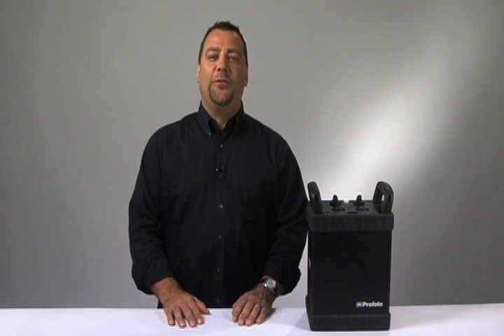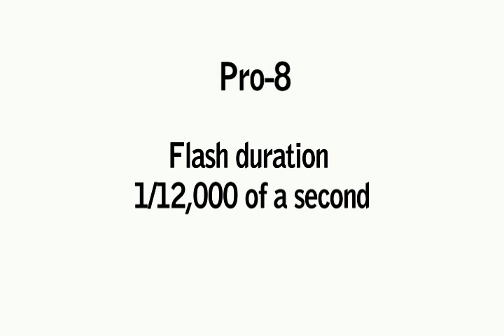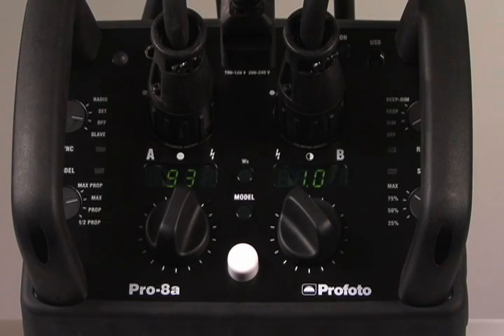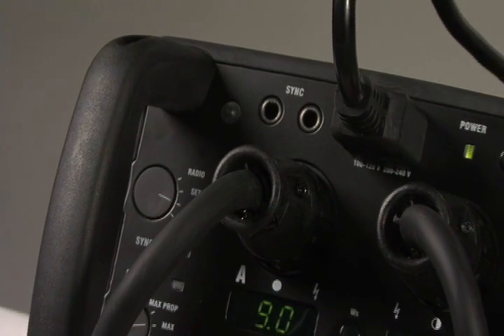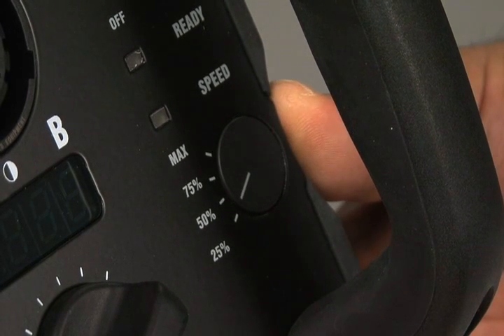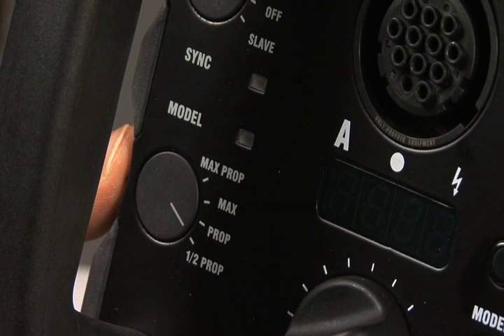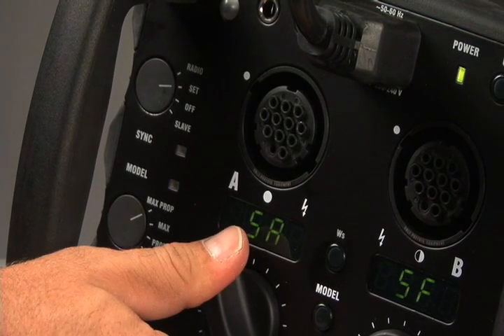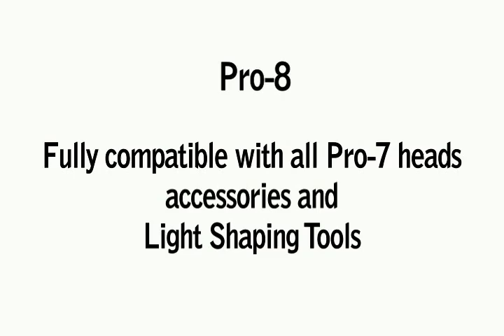Profoto Pro-8 Air Training Video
Learn all the features and benefits of the Profoto Pro-8 Air flash generator.